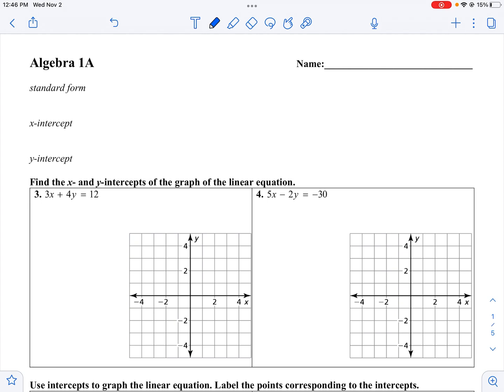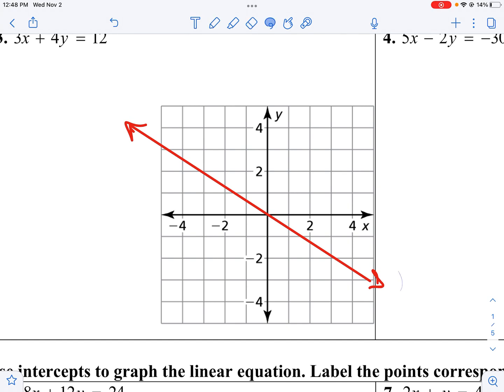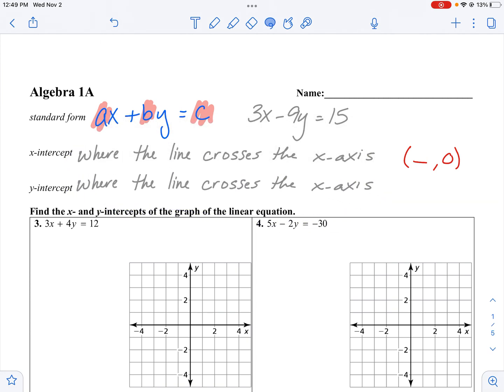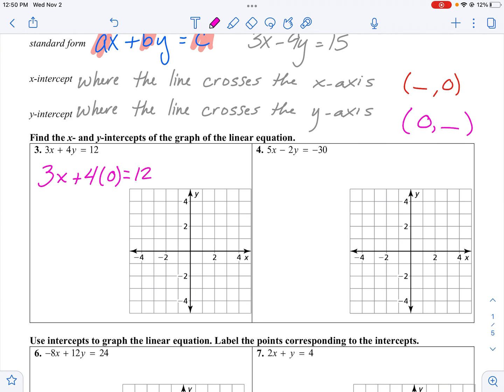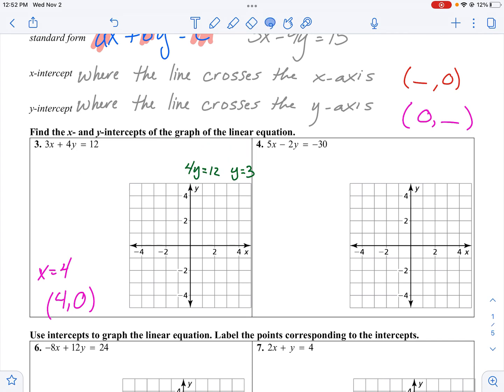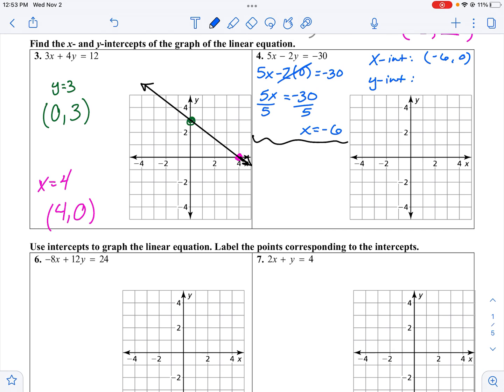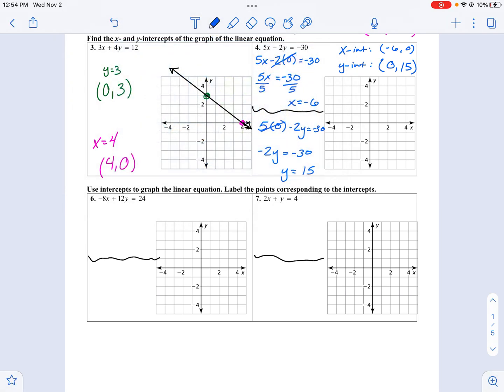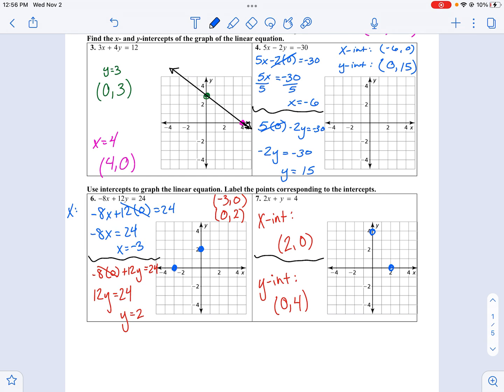Algebra 1 Graphing lines in standard form